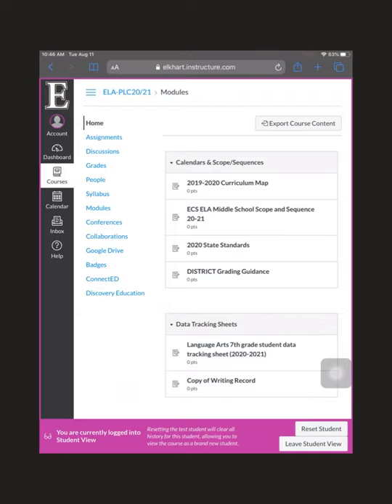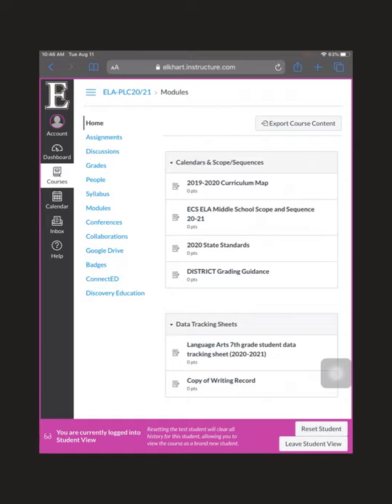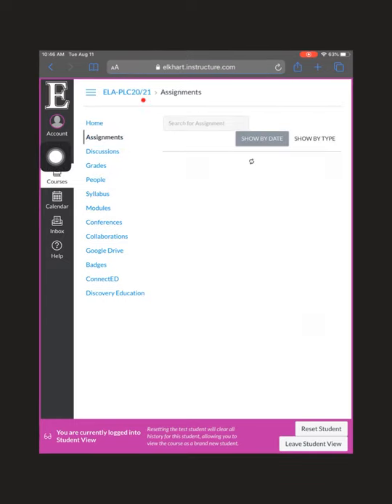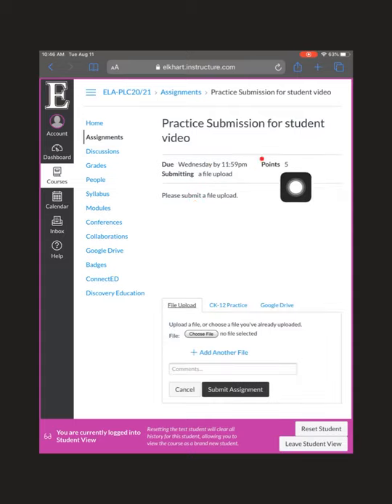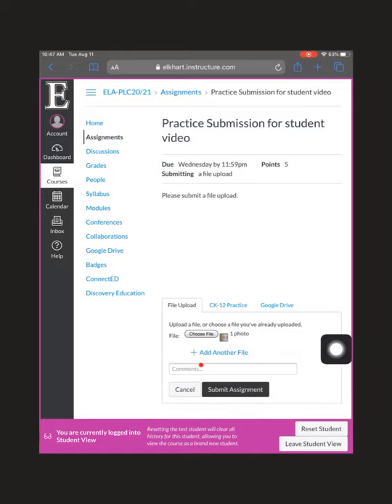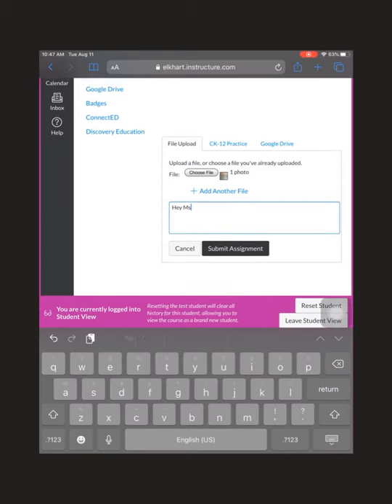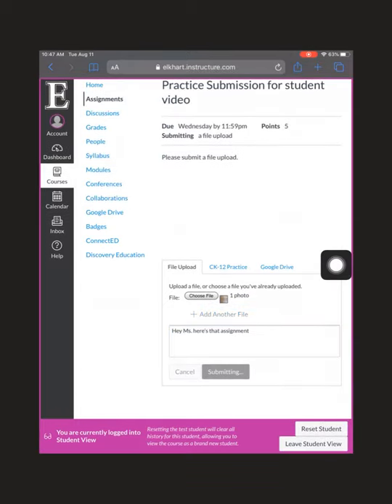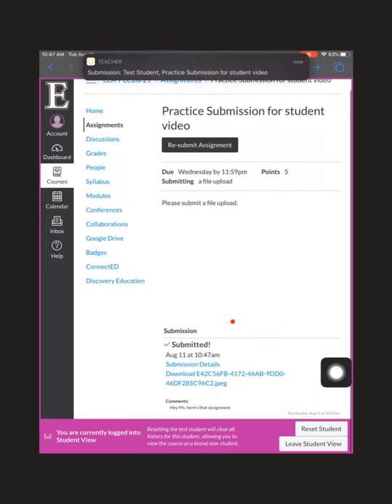How to screen shot and submit assignments on Canvas